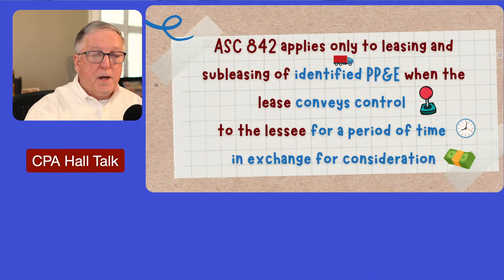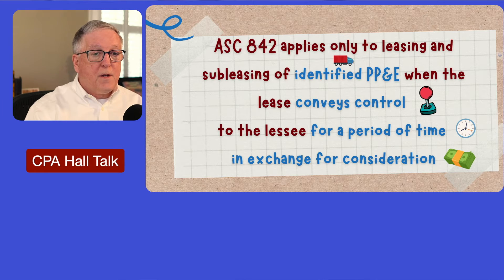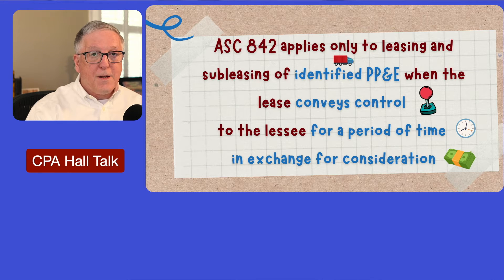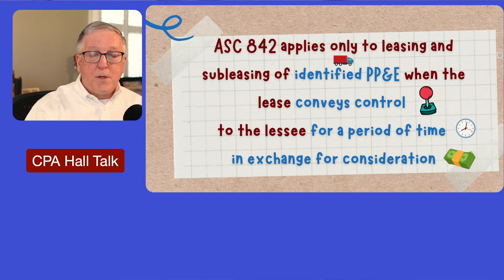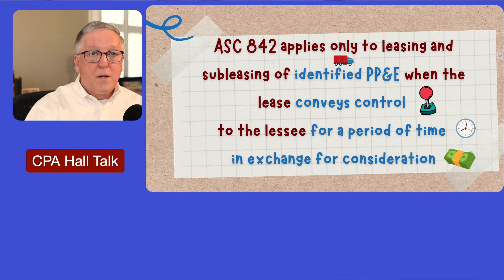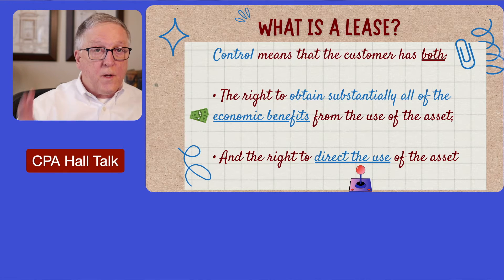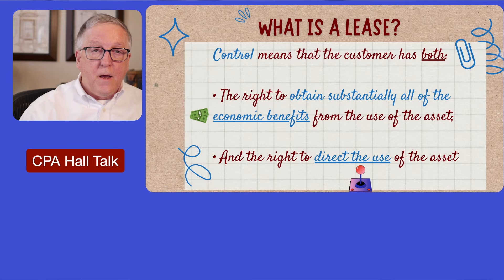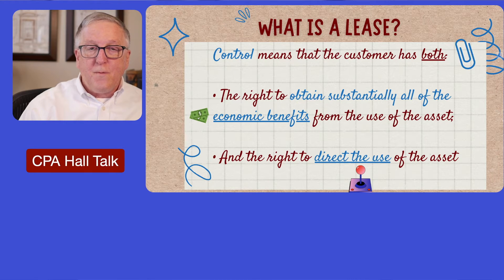What is a Lease Under ASC 842?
This video explains when ASC 842 is applicable and how leases appear in financial statements. Agreements are considered leases only when they have certain characteristics, such as identifying specific assets and conveyance of control of the asset. If the agreements don't meet these conditions, then they are not considered a lease, according to FASB. But if the agreement is a lease, then a right-of-use asset and lease liability will appear on the balance sheet, and amounts will appear in the income statement and cash flow statement, depending upon whether there is an operating or financing lease.

0:00 Introduction
1:32 Four characteristics of a lease
3:02 Definition of a lease
3:38 Must be a contract
4:18 Control of the asset
5:05 Identified asset
6:55 Lease impact to financial statements
12:00 Summary